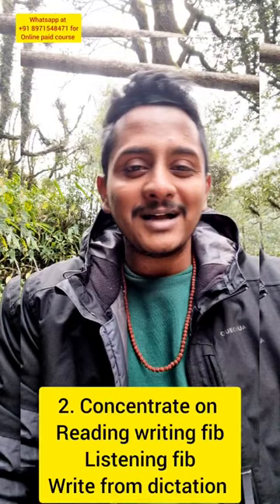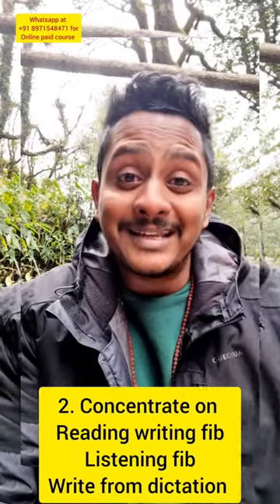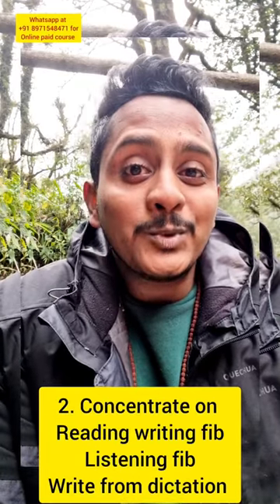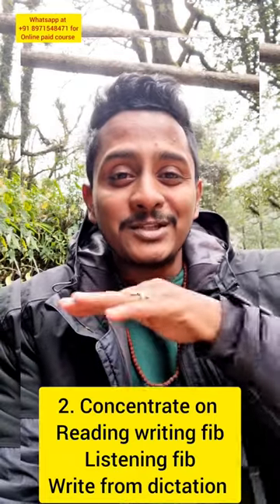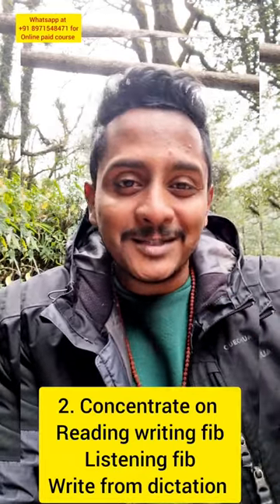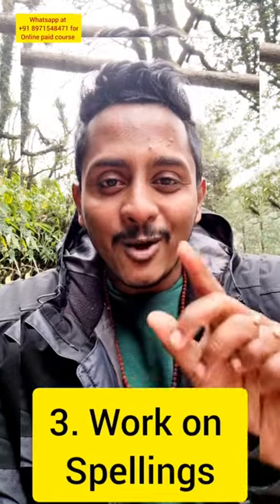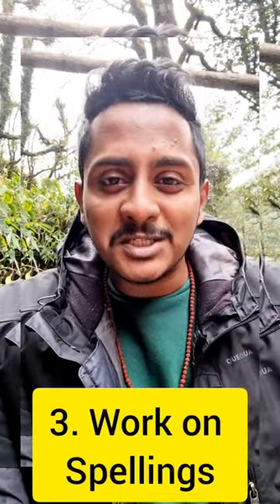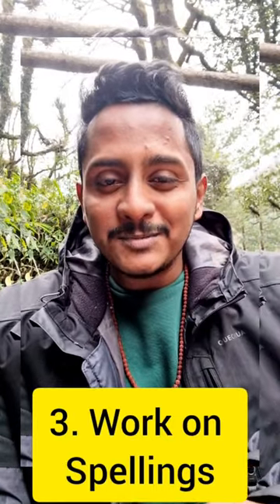3 tips to improve PTE writing score